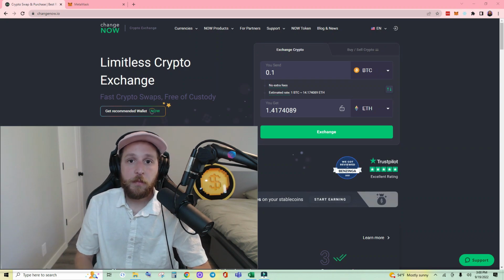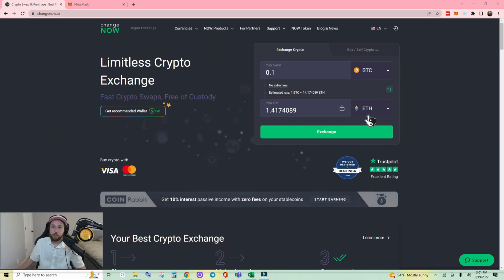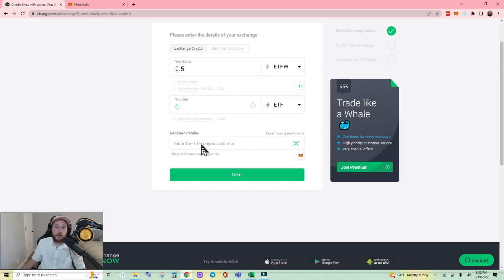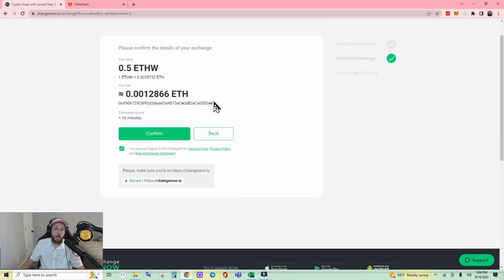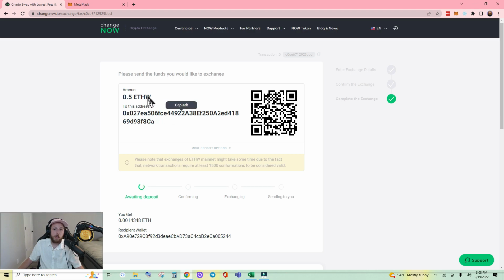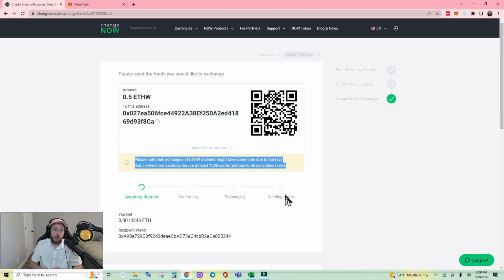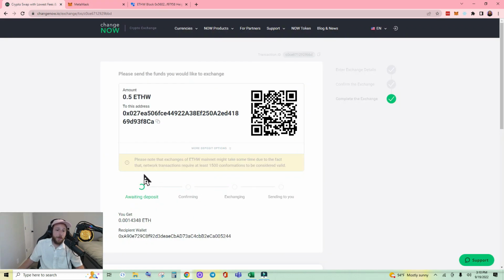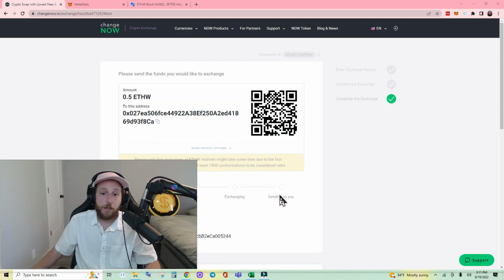How to "Bridge" In & Out (Buy/Sell) ETHW - Easy Way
Hello! In this video I will teach you how to "bridge" in and out of ETHW. Or buy and sell it. Using changenow.io this process is very easy. If you have any questions, drop them in the comments below!